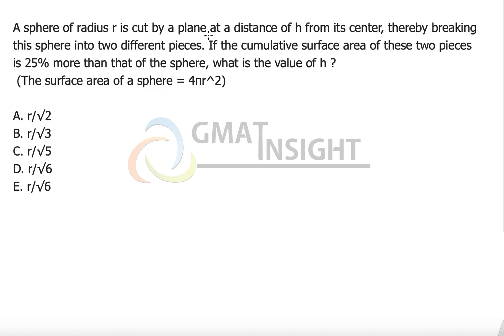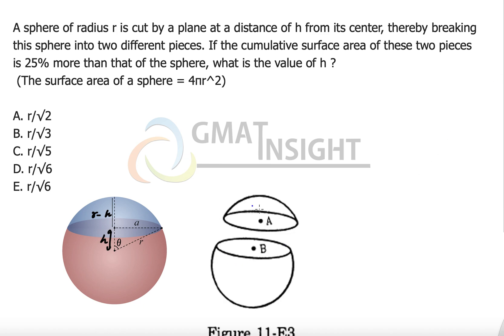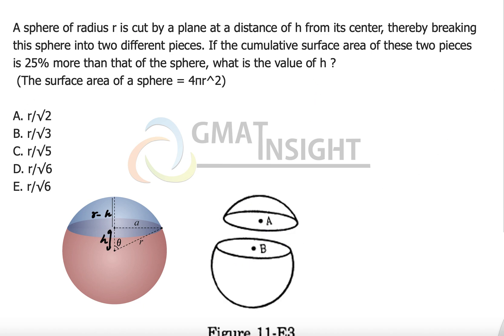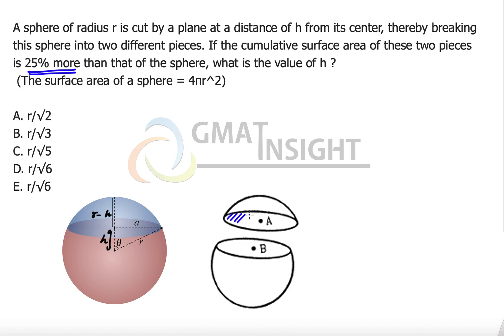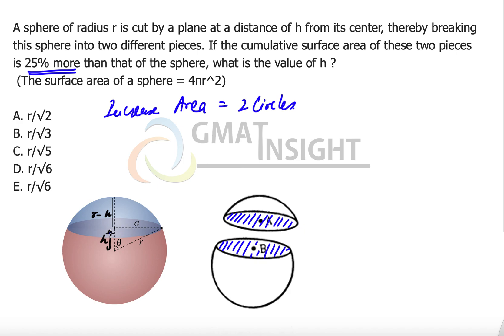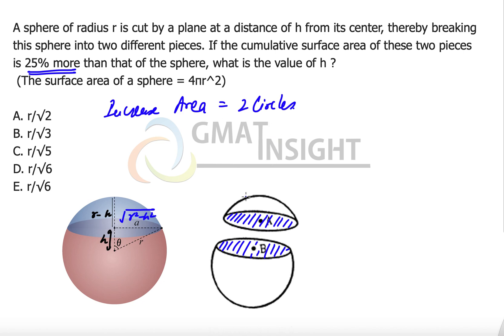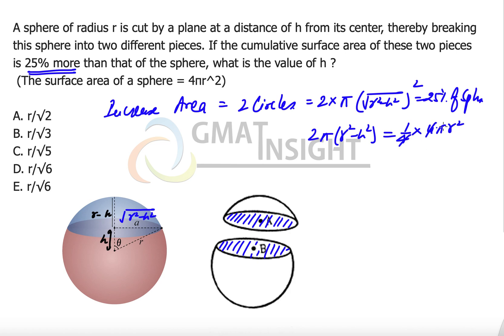Solids 27 Hard Hemi Sphere Geometry GC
A sphere of radius r is cut by a plane at a distance of h from its center, thereby breaking this sphere into two different pieces. If the cumulative surface area of these two pieces is 25% more than that of the sphere, what is the value of h ? (The surface area of a sphere = 4πr^2)

A. r/√2
B. r/√3
C. r/√5
D. r/√6
E. r/√6